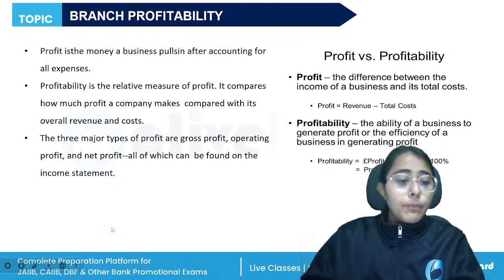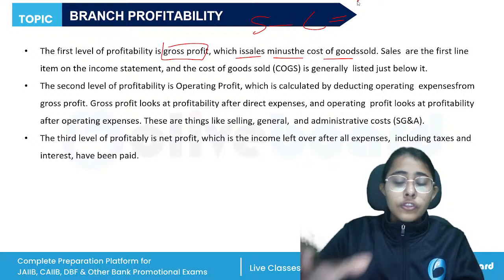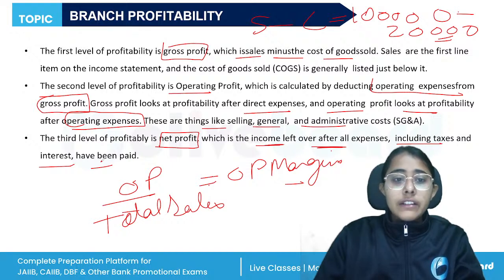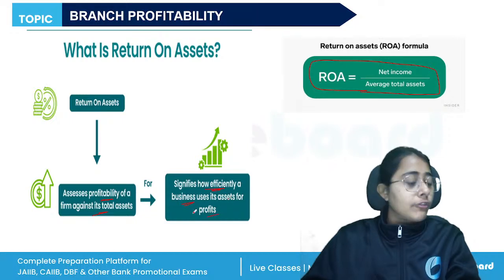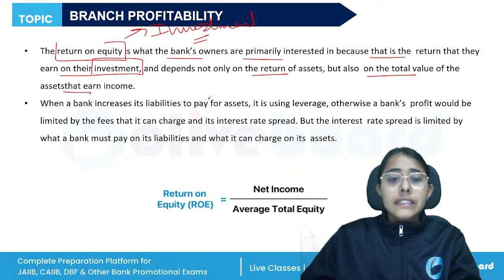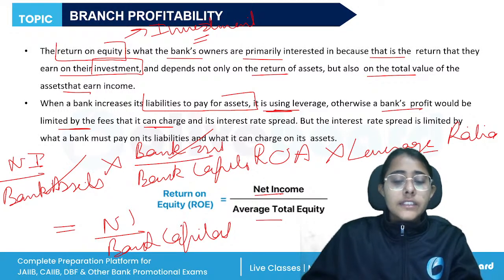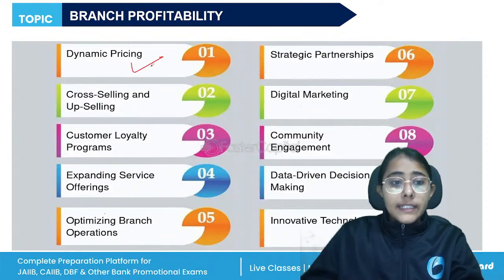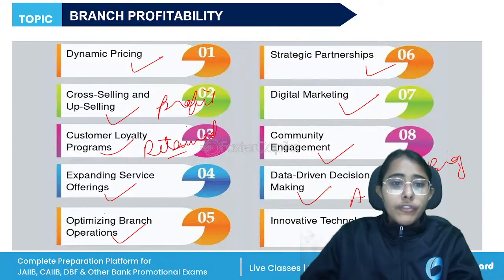JAIIB May 2025 | JAIIB RBWM Module A Unit 4 | JAIIB English Medium |JAIIB Exam Preparation 2025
JAIIB May 2025 | JAIIB RBWM Module A Unit 4 | JAIIB RBWM English Medium | JAIIB English Medium Class | JAIIB Exam Preparation 2025 | JAIIB 2025 Online Classes | By Anshul Ma'am